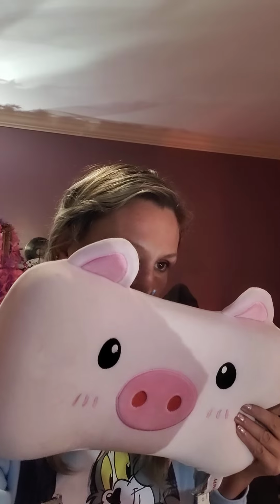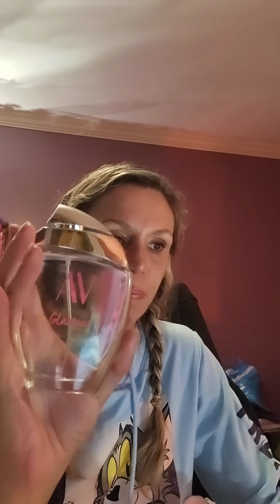AV Glamour Adrienne Vittadini Burlington TJMAXX Ross Marshalls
Fruity Floral Woody
2013

top notes are velvet peach skin bergamot and pear blossom.
middle notes are white rose Jasmine Sambac and violet candy.
bass notes are musk vanilla bean and Sandalwood.